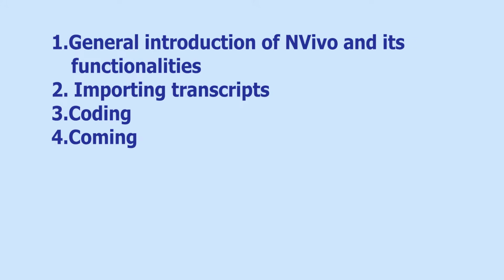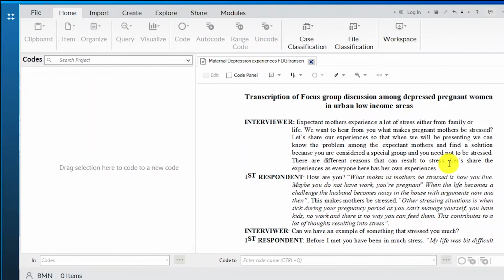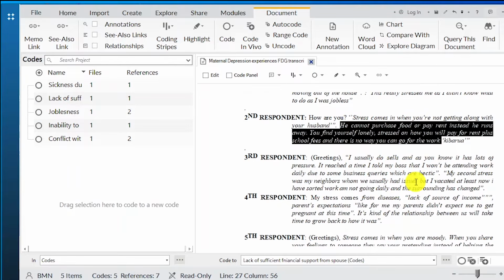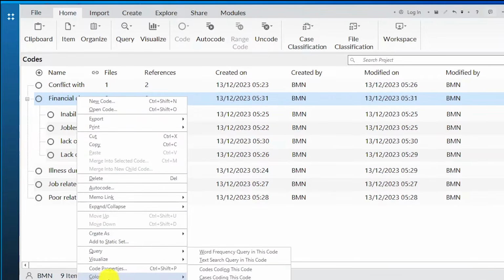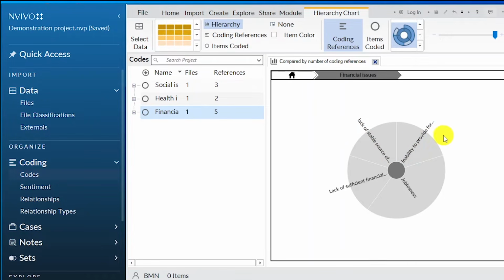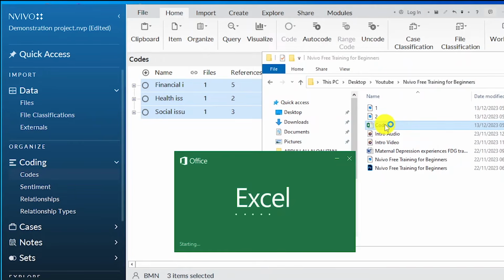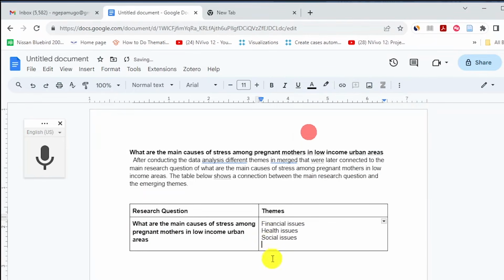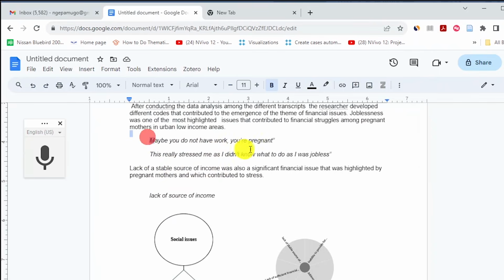NVivo for Beginners: Master Thematic Analysis in 7 Steps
In this video, we are going to explore some basic functionalities of NVivo. This will help you perform your first analysis as a beginner. I will be using Nvivo 14 which is the current version of the software. In this video, we are going to go through 7 steps including:
General introduction into NVivo and its functionalities
Importing transcripts
Coding
Coming up with themes.
Visualizing in Nvivo
Exporting the code list
Producing the data analysis report.

Chapters
00:00 Intro
00:50 General introduction into NVivo and its functionalities
02:41 Importing transcripts
03:06 Coding
10:25 Coming up with themes
14:41 Visualizing in Nvivo
19:24 Exporting the code list
21:05 Producing the data analysis report